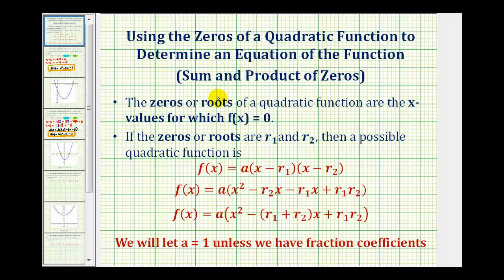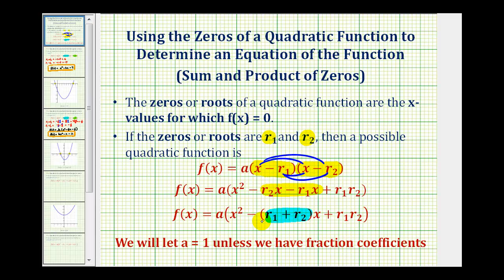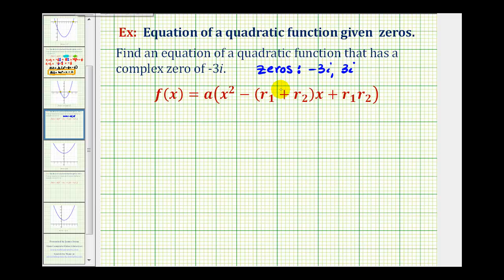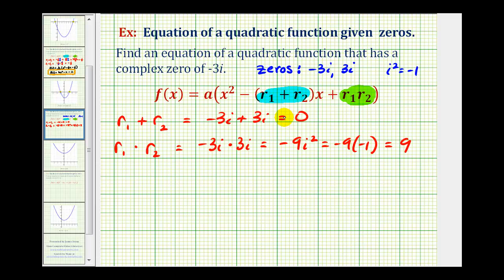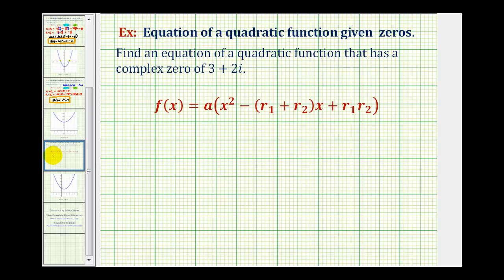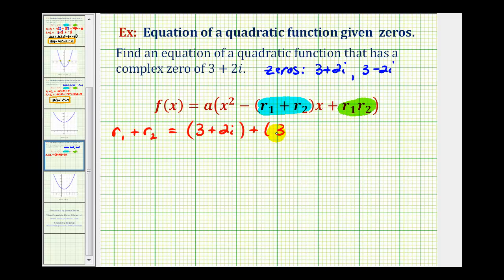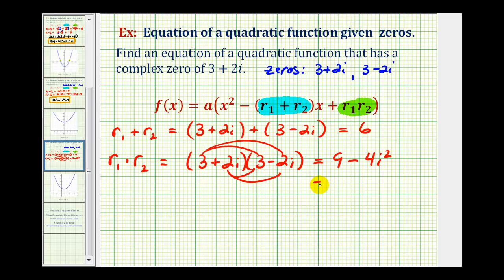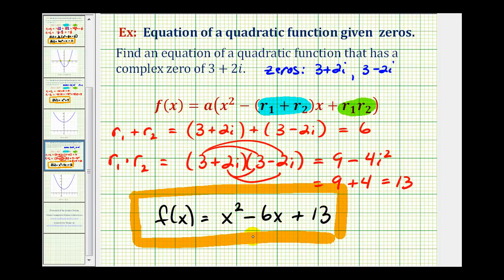Ex 2: Find a Quadratic Function Using Sum and Product of Zeros (Complex)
This video shows how to use the sum and product of the zeros of a quadratic function to determine a possible equation for the function.  The two examples have imaginary and complex zeros.